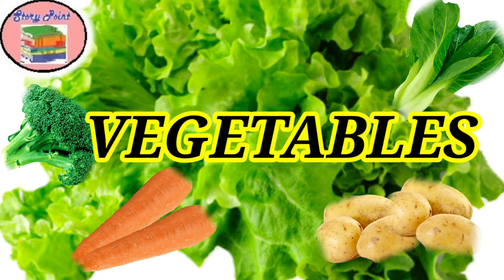Vegetables names, Vegetables names in english, Vegetables pictures, Names of vegetables in english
Vegetables names, Vegetables names in english, Vegetables pictures, Names of vegetables in english, Vegetables names with pictures

Queries Solved:
1. how to learn vegetables name
2. Vegetables name in english
3. Vegetables name with spelling

Hey children...

Welcome to Story Point English. Do you want to know names of different vegetables ? Come and listen to this video to learn basic names of vegetables with spellings and actual pronounciation as well as recognize the vegetables individually.
    Remember , your opinion is most important for me.